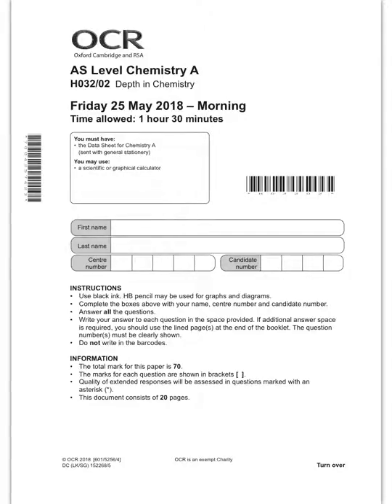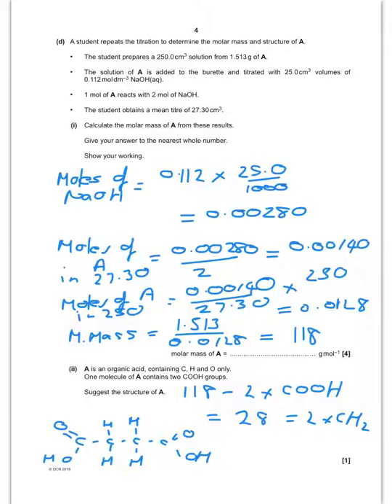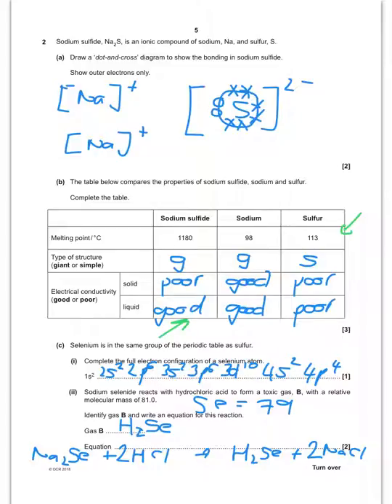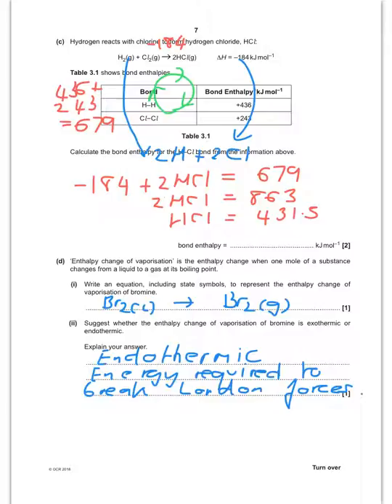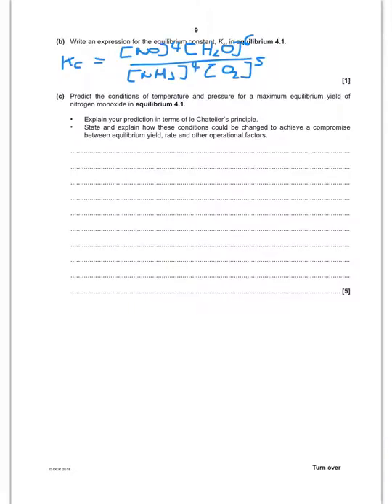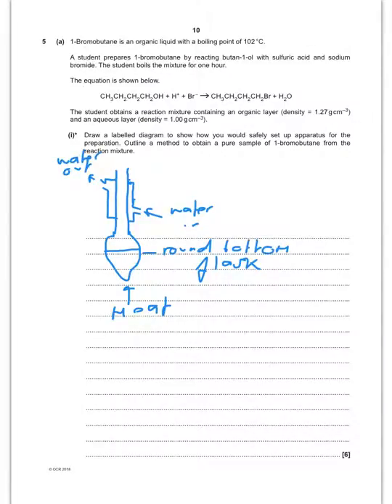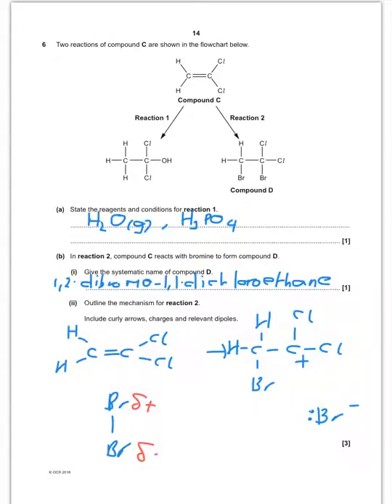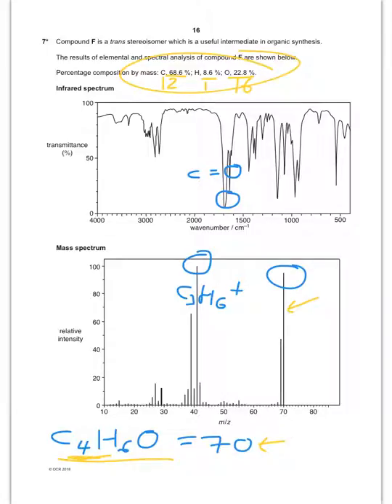OCR H032/02 Depth in Chemistry - June 2018 From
Depth in Chemistry - June 2018